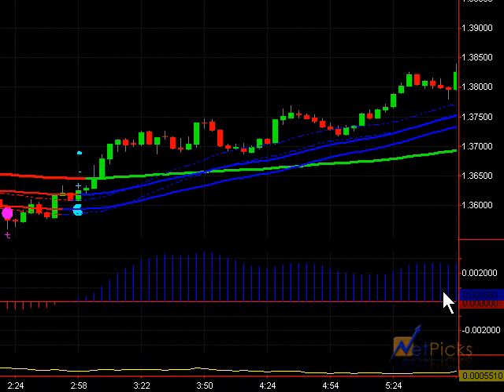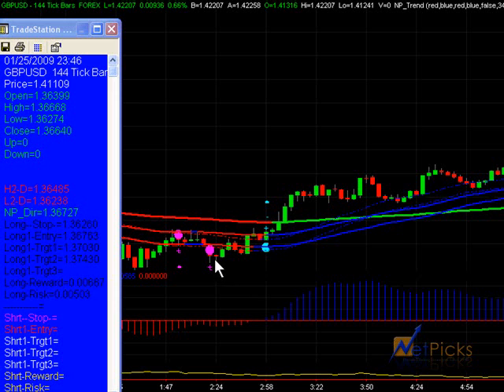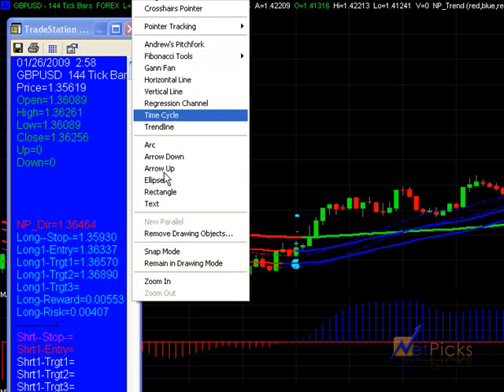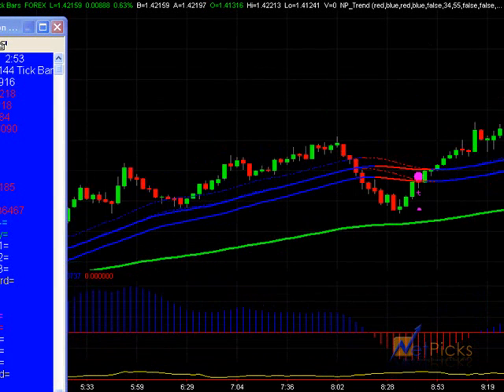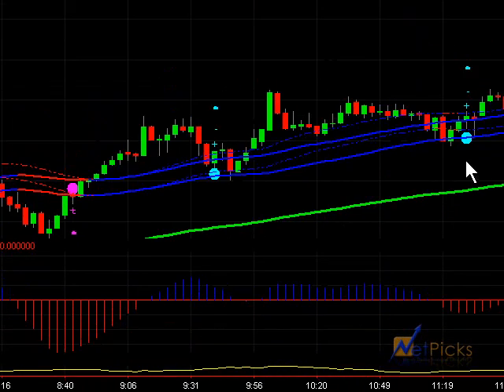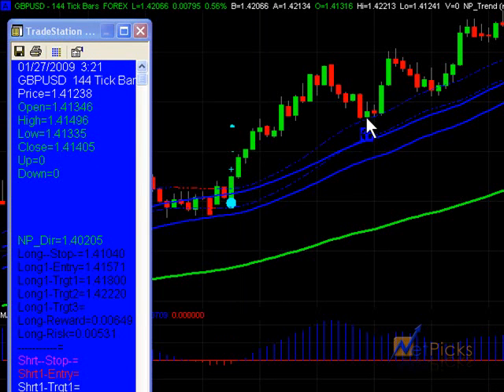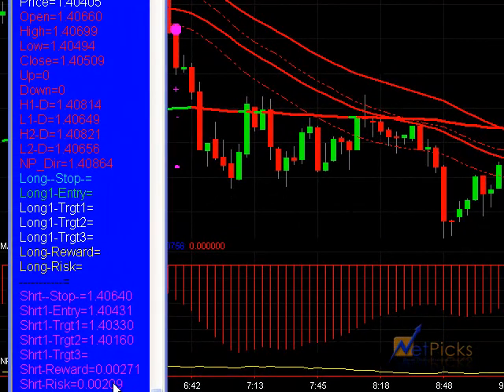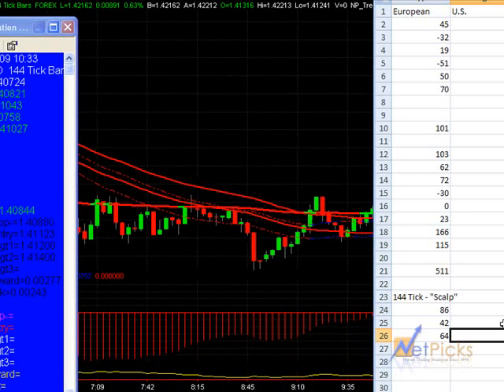GBPUSD Active Forex Day Trading, Forex Trading System, Learn Forex, forex trading results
Today we wanted to show you some active trading of the forex using the Universal Market Trader.  Instead of focusing on time intervals (for example 5 minute charts) like our last couple of videos, today were going to discover tick charts - a number of traders are unfamiliar with these but they really provide some excellent trading set-ups.